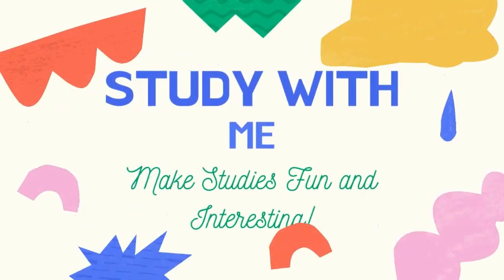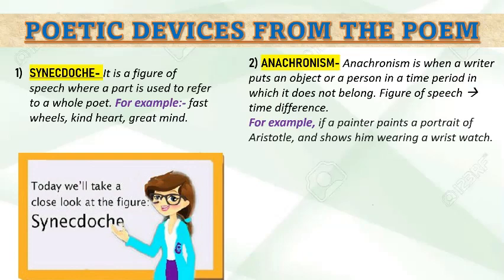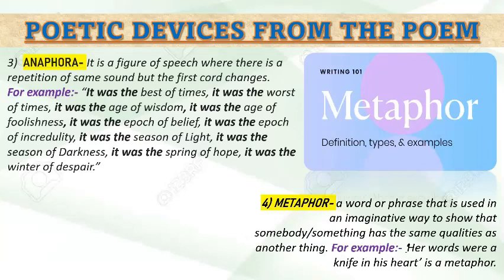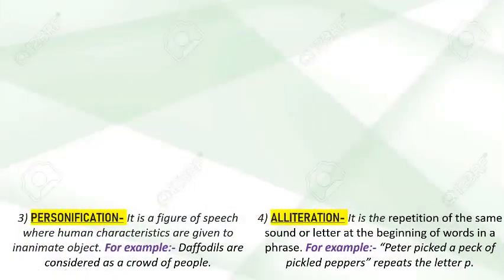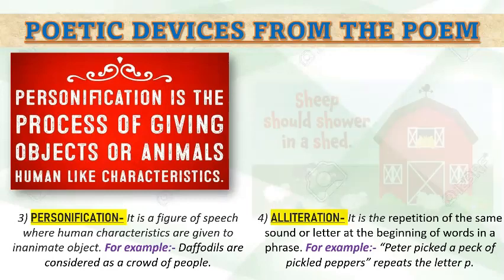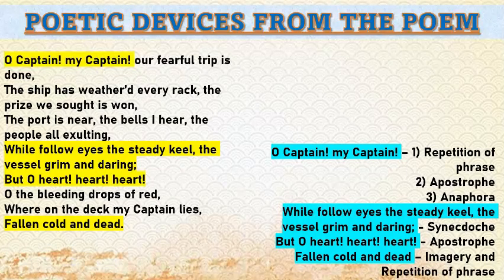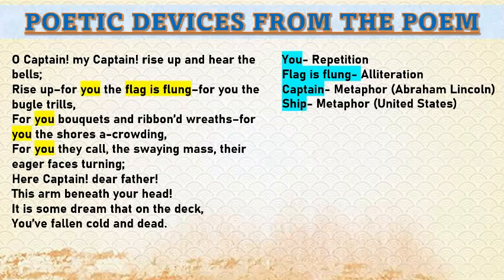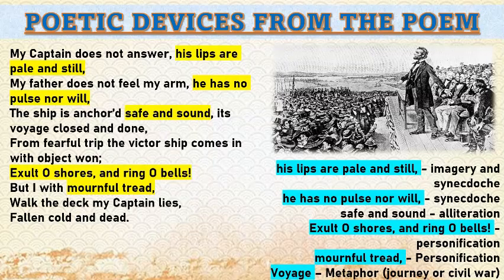Poetic Devices of O Captain! My Captain! By Walt Whitman/ Explanation in English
Hey there,👋
There are 2 links given below for this poem, O Captain! My Captain!
Happy Studying!(❁´◡`❁)